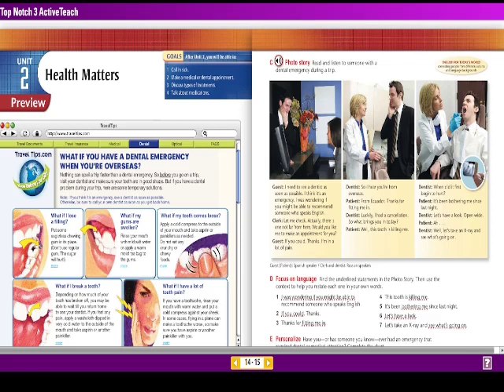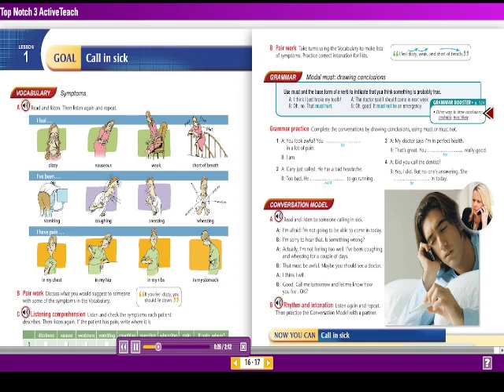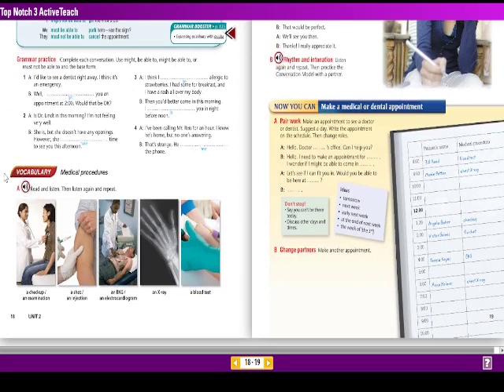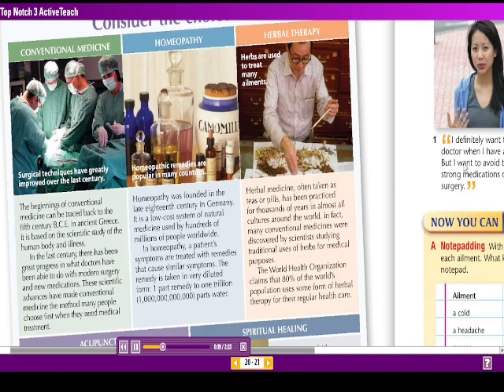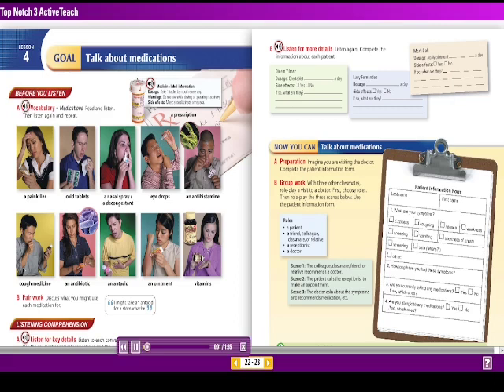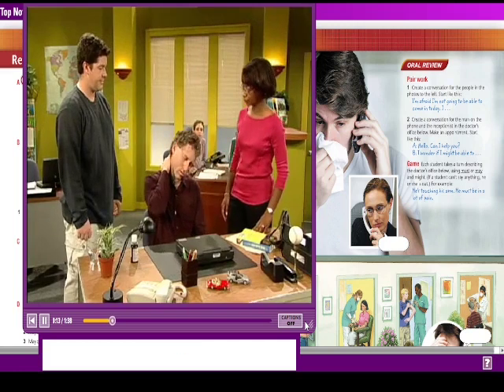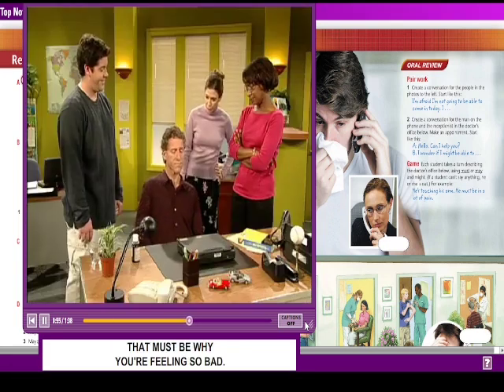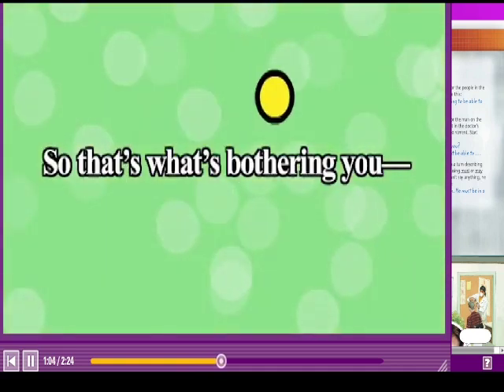Unit 2 (Upper intermediate)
In this lesson, we will talk about health, symptons and other medical terms.